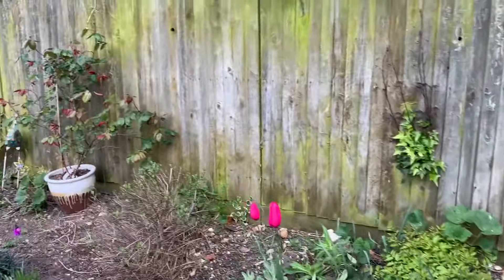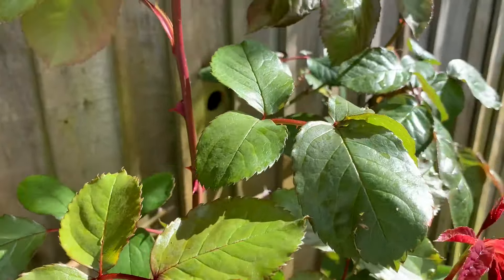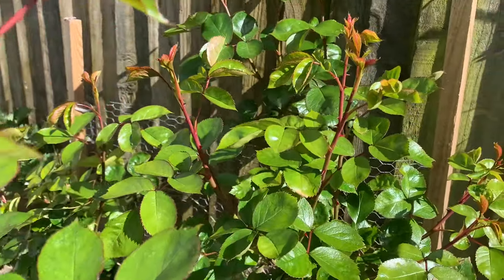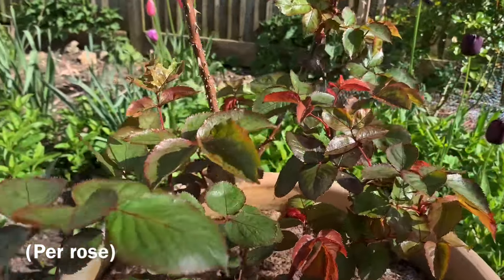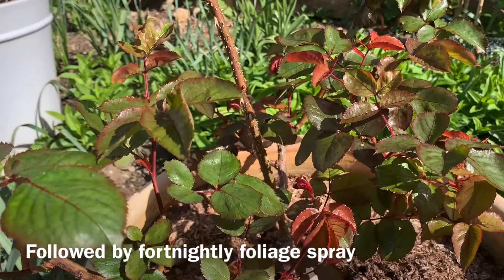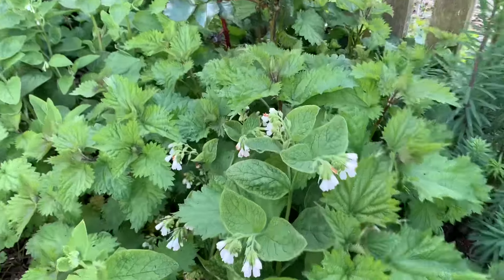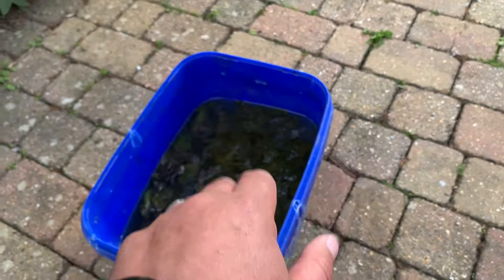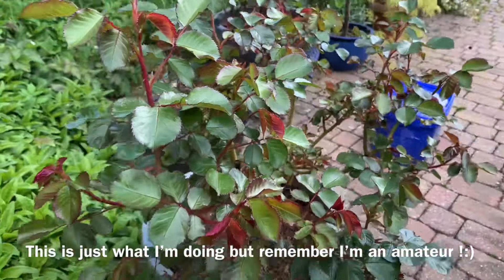How I’m fighting Rose Black Spot | Uncle Toms Rose Tonic | Comfrey Tea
This is how I’m fighting rose black spot and powdery mildew this year. My roses have already had a feed with David Austin’s rose feed, a good plant based organic mulch and now I am applying once fortnightly foiler sprays of uncle Toms rose tonic. And a once fortnightly watering of comfrey tea.
With the weather we have had this year I’m expecting black spot to happen. I have zero doubts about it. But I’m trying to delay its arrival, spread and veracity as much as I can by keeping my roses as healthy as possible. And this is how I’m trying this year.